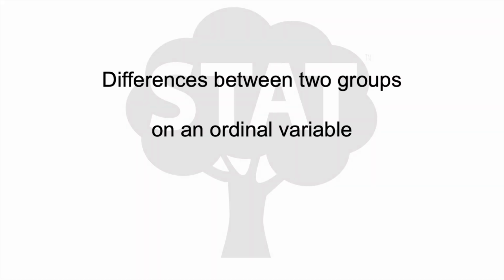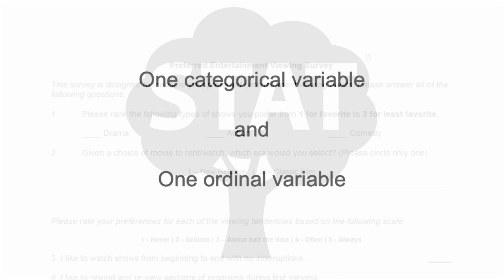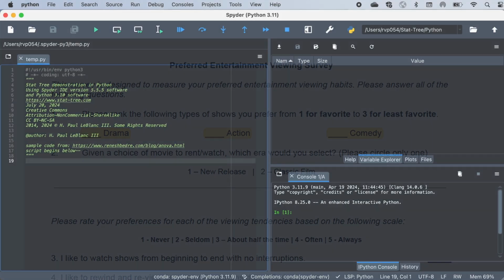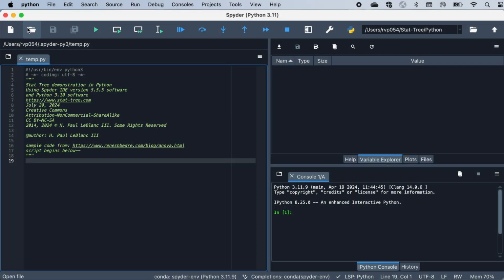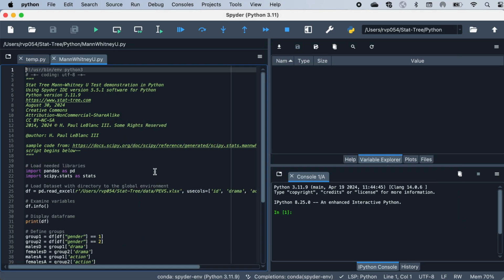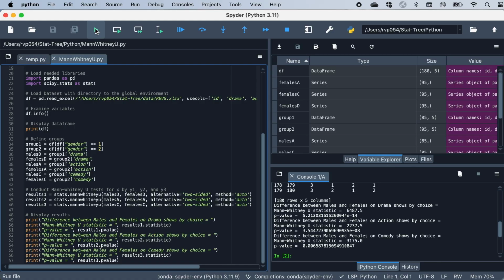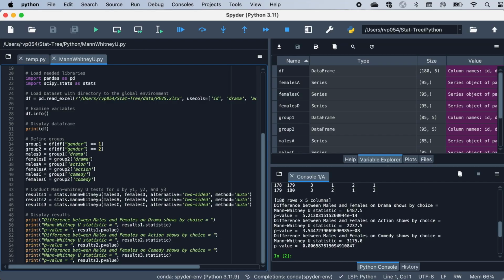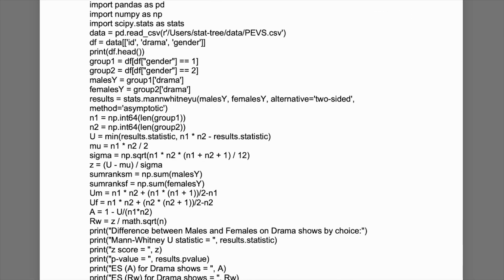Mann-Whitney U Test using Python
How to conduct a Mann-Whitney U test in Python.

Mann-Whitney U tests are utilized for comparison of two groups on an ordinal variable, similar to an Independent Samples t-Test. This video demonstrates what type of variables are relevant for the Mann-Whitney U test using a dataset derived from a survey instrument. The survey instrument is presented showing the items measuring the variables for the test. The dataset is shown within the statistical program being used for the test. The procedures for test are demonstrated. The output for the test is described.

Chapters:

0:04 Statistical test name and description
0:24 Variable types and number
0:35 Survey instrument description for variable measurement and sample items
0:49 Conducting the statistical test
1:22 Examining the results of the statistical test
2:14 Where to find sample output